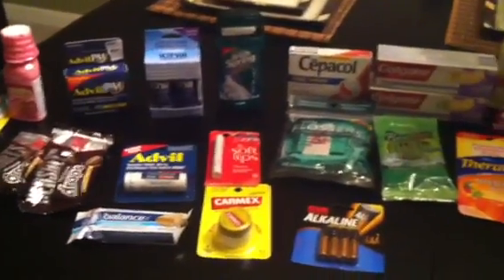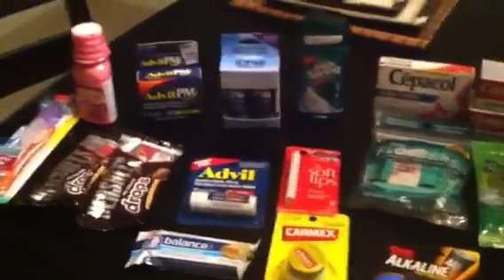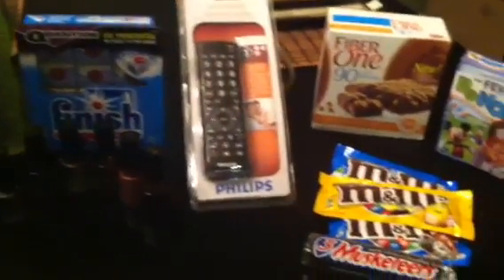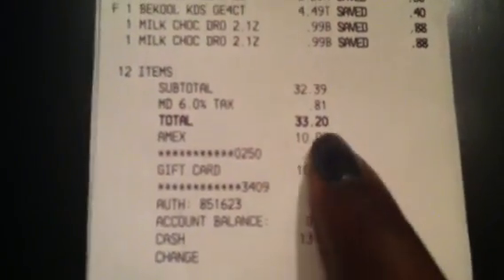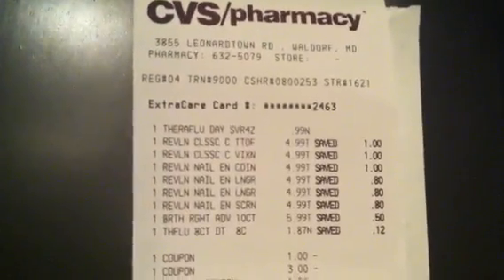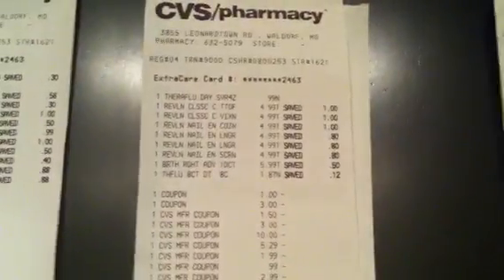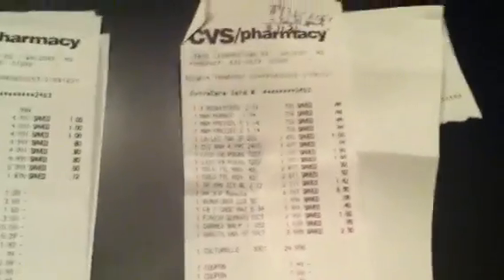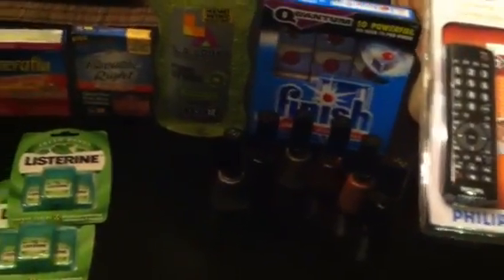CVS BLACK FRIDAY HAUL! ($175.43 of products for $11.26)